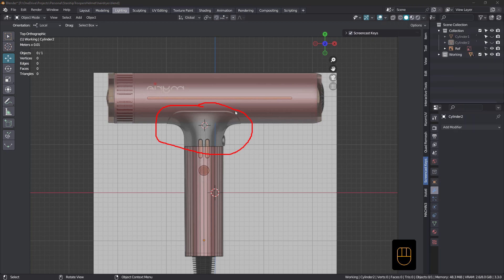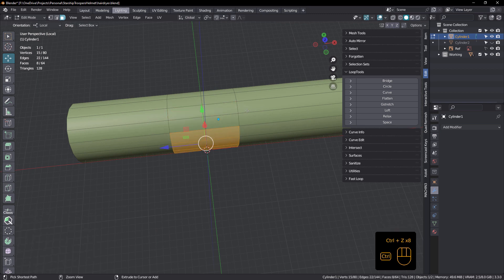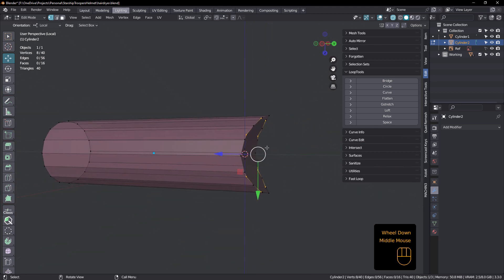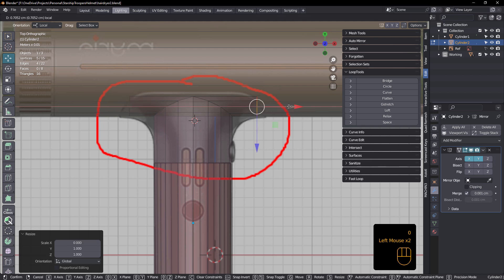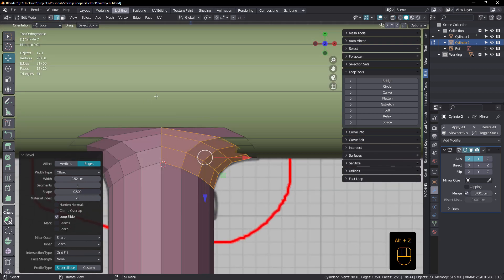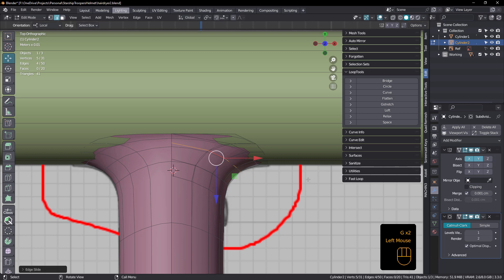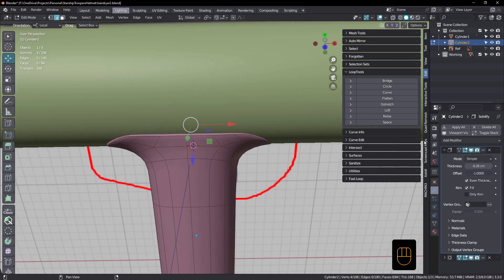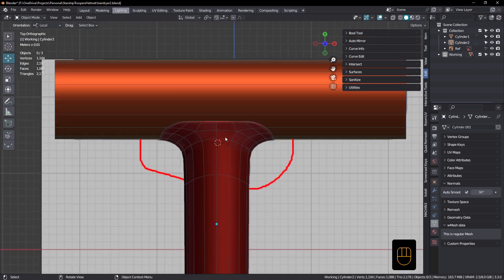TopoTalk: Improve Your 3D Topology - Part 26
In this session, we look at one way to approach modeling part of a hair dryer handle.